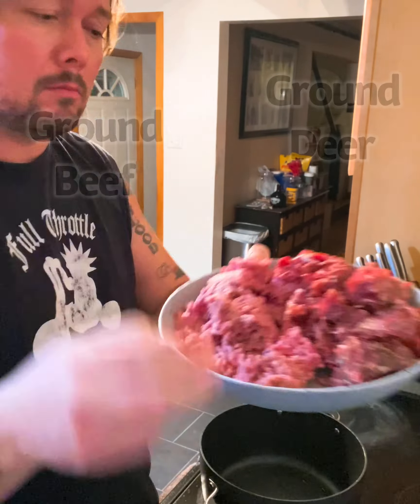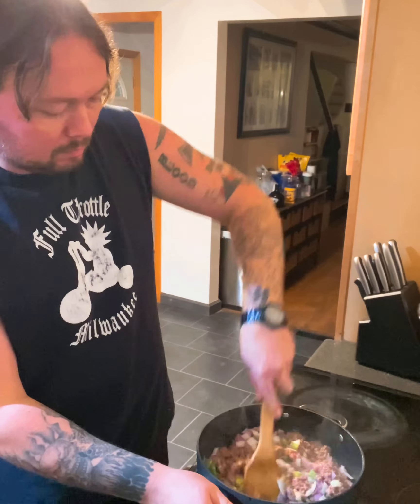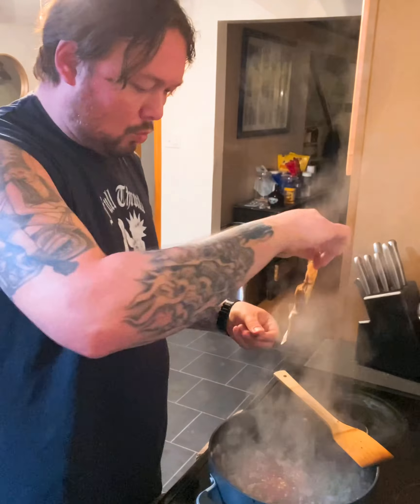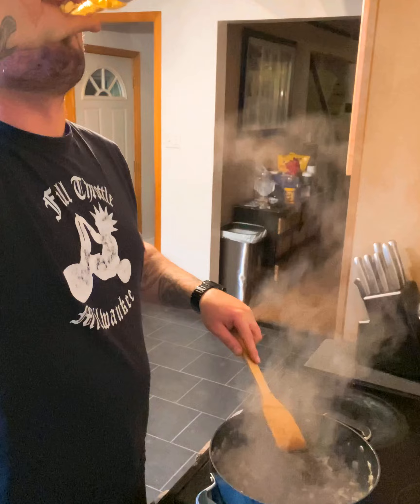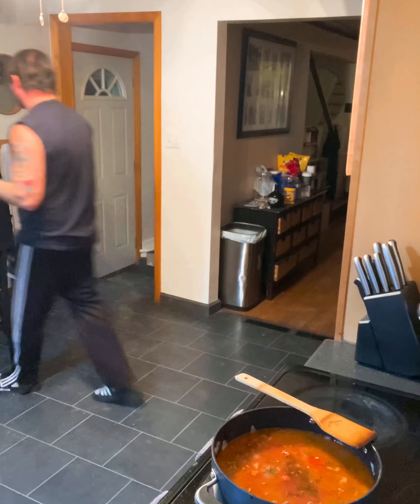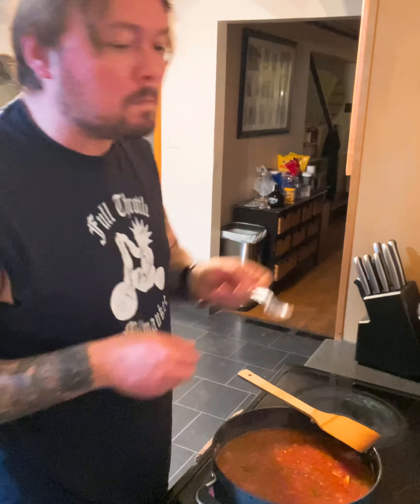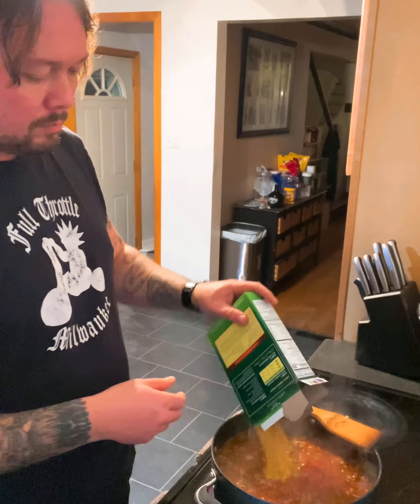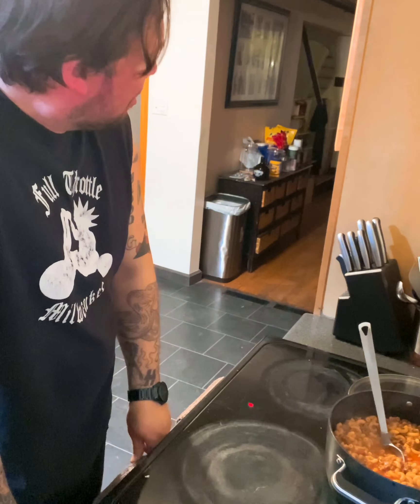American Goulash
This is My version of an old classic American Goulash but with a Texas Twist a friend gave me some Deer sausage he made from a deer he shot down in Texas and I felt it would go great in this dish I hope you enjoy.
americangoulash oldclassic deermeat Texas groundbeef peppers&onions milwaukee sinfuldelights elbownoodles cookingshow killerfood.